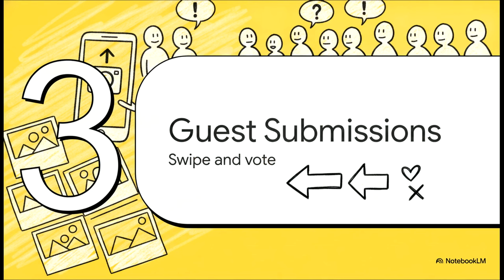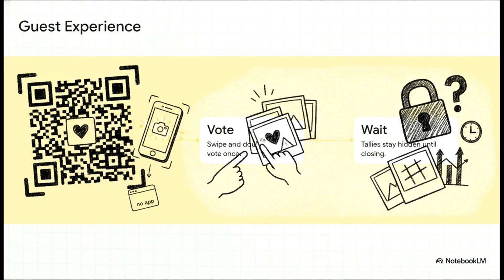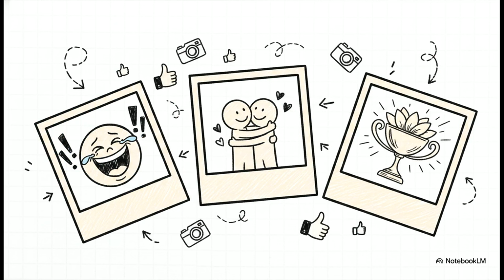How to Turn Your Event Into a Game! (Pixeva AI Photo Challenges Tutorial)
Want to turn your guests into active participants and dramatically increase photo uploads at your event?

In this tutorial, you'll learn how to use Pixeva Photo Challenges—an interactive feature that transforms your event into a fun, live photo competition. Guests can submit their best photos, vote for their favorites with simple swipe and double-tap gestures, and watch the winner revealed live on the big screen.

Whether you're hosting a wedding, corporate event, birthday party, festival, conference, or sports event, Photo Challenges help create excitement, encourage participation, and generate more memorable moments.

✨ In this video, you'll learn how to:
• Create a custom photo challenge in seconds
• Set challenge names, prizes, and timers
• Let guests join instantly from their mobile browser—no app required
• Enable live community voting with swipe and double-tap interactions
• Reveal the winning photo live on your Photo Wall
• Use Photo Challenges with both subscription plans and the Pixeva Event Pass

🎉 Perfect for:
• Weddings
• Corporate Events
• Conferences
• Birthday Parties
• Festivals
• School & College Events
• Sports & Marathons
• Community Gatherings

💼 Available on:
• Event Pass – Perfect for one-time events
• Pro Plan
• Business Plan

Pixeva is an AI-powered event photo platform that helps photographers, event organizers, and guests instantly upload, organize, discover, and share event photos. From AI face search and instant WhatsApp delivery to Live Photo Walls and interactive Photo Challenges, Pixeva creates unforgettable event experiences without requiring guests to install an app.